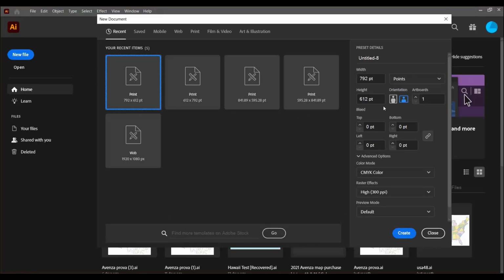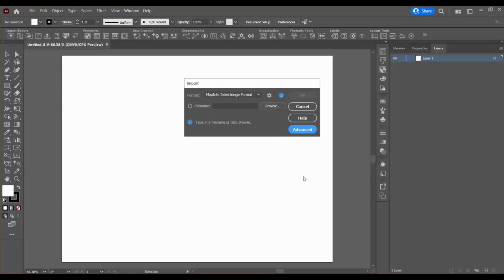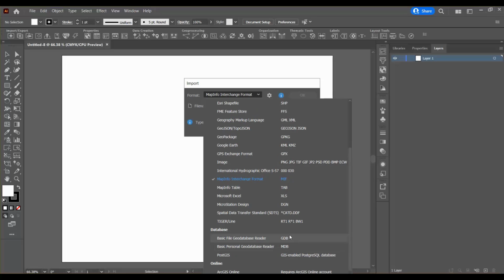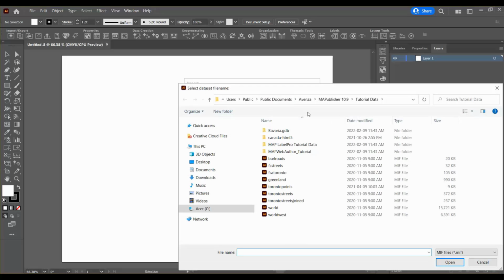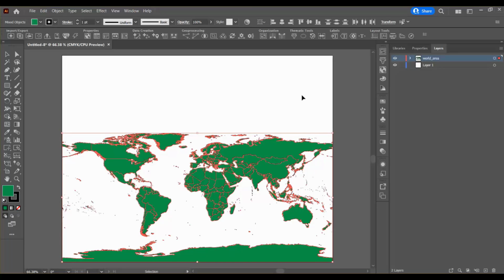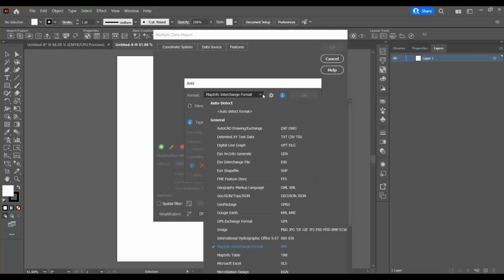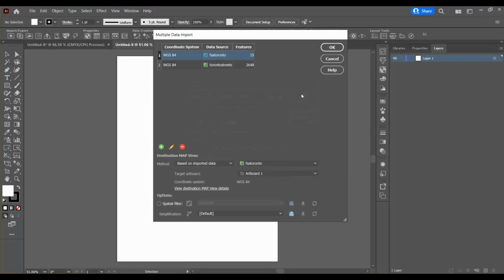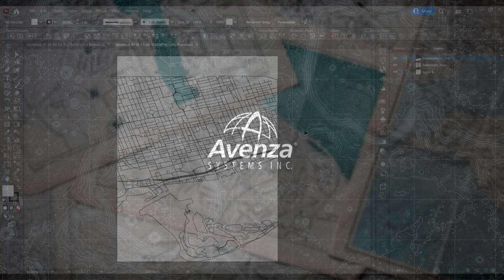Import Map Data into MAPublisher | MAPublisher Tutorials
MAPublisher Tutorials provide users with an introduction to the MAPublisher workspace. Follow along with the written tutorials: